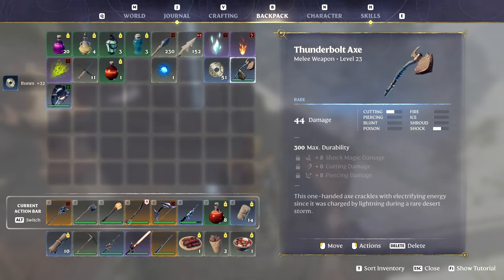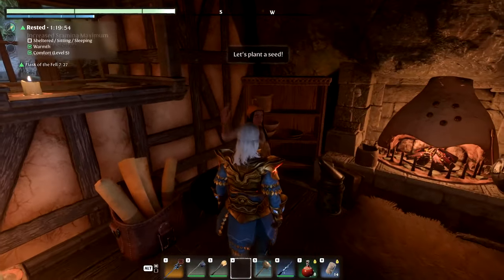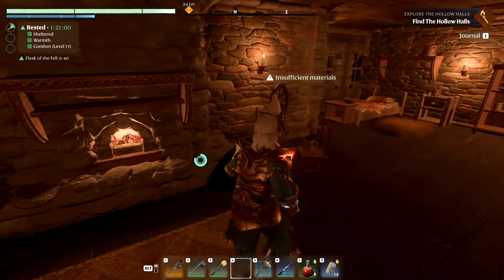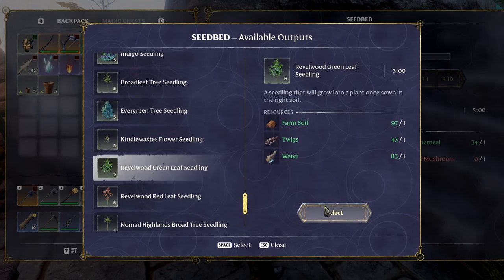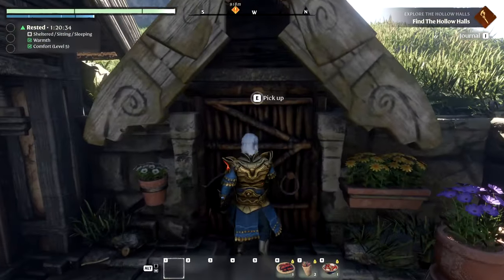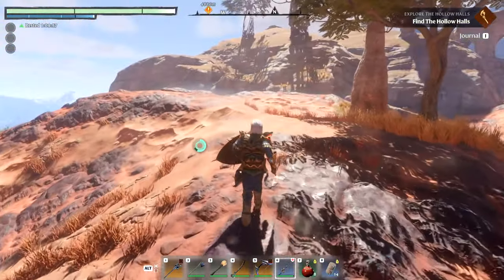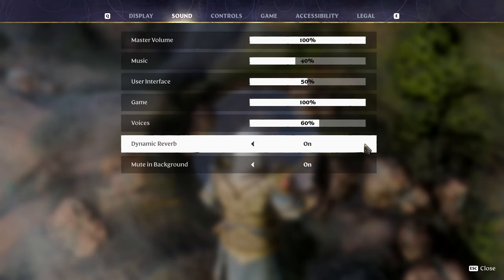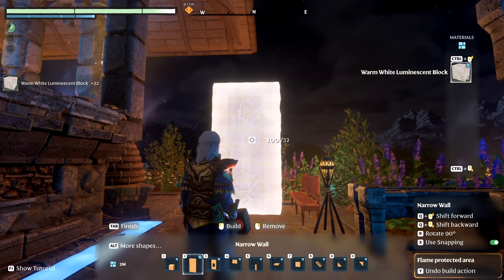Enshrouded EP39 "Hollow Halls Update Love it to Death"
The first big update dropped. Hollow Halls. Really awesome stuff.